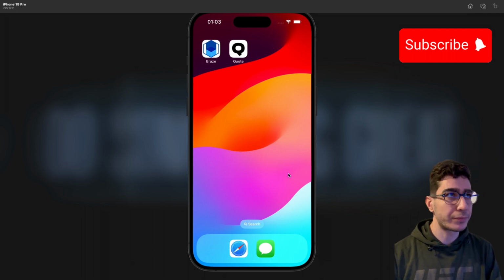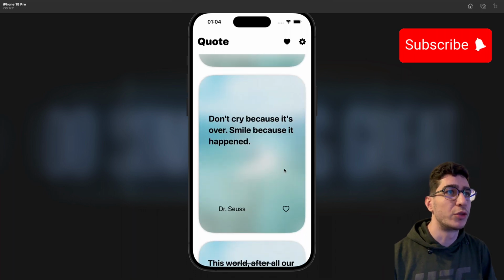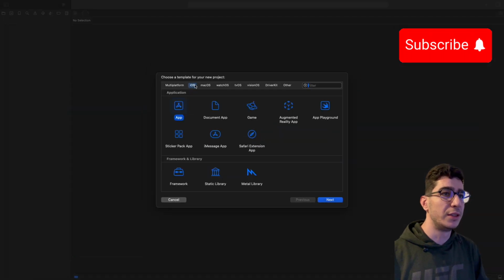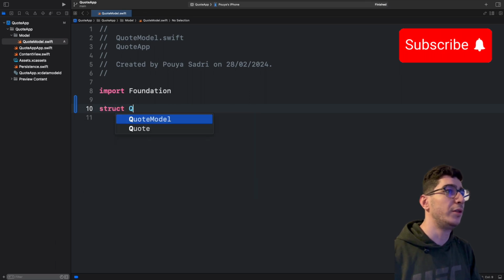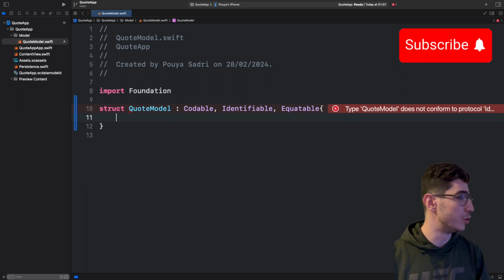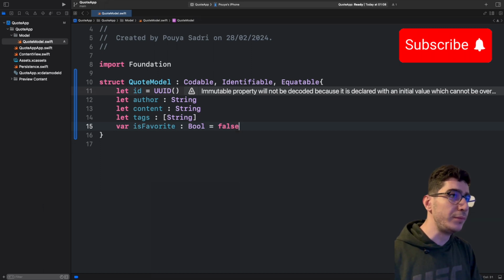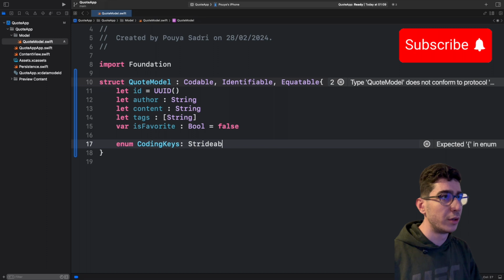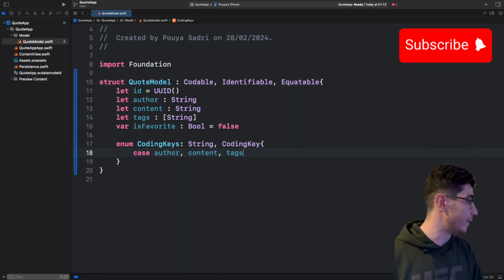SwiftUI Mastery Episode 1: Kickstarting 'Quote' - Designing Models & Laying Foundations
Ready to master SwiftUI? In Episode 1 of our brand-new SwiftUI Mastery Series, we kick off the creation of a powerful and elegant "Quote" app! 💡 Whether you're just starting out or brushing up your skills, this hands-on tutorial will walk you through the project setup and model creation—step by step.

🧠 What You’ll Learn:

The story behind the “Quote” app and its core concept

How to start a SwiftUI project the right way

Creating clean and scalable data models in Swift

📌 Timestamps
00:00 - Series Introduction: Crafting "Quote" with SwiftUI
02:35 - Project Showcase: See What We’re Building
04:59 - Setting Up Your Dev Environment
05:31 - Create Your First SwiftUI Project
06:00 - Tour of a Fresh SwiftUI App
06:40 - Building the Data Model: Step-by-Step
12:22 - Recap & What’s Next

➡️ Get inspired to build your own apps
➡️ Join a growing dev community

📢 Next Episode Tease:
Coming up: ViewModels + Alamofire integration — MVVM like a pro! 💼